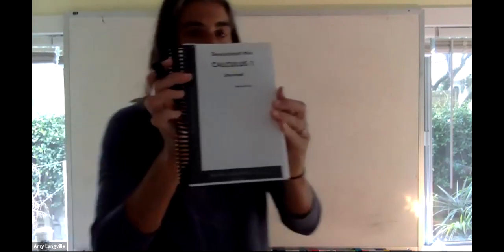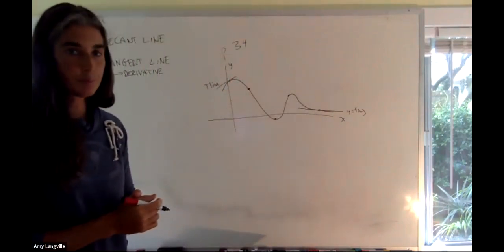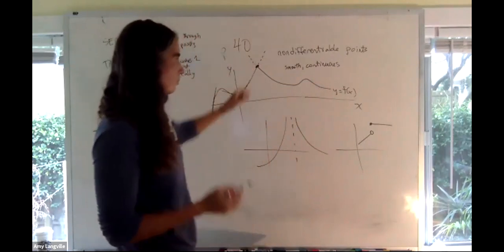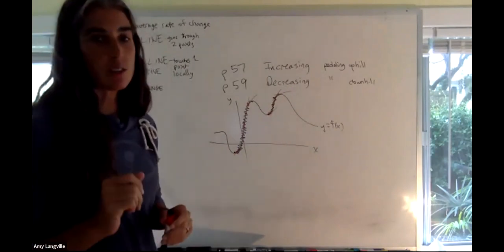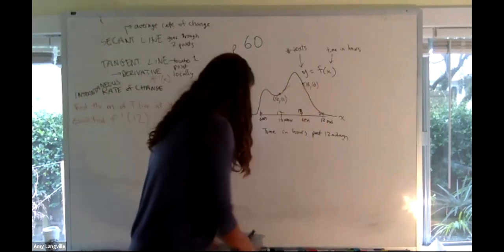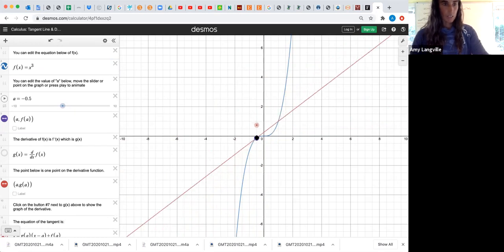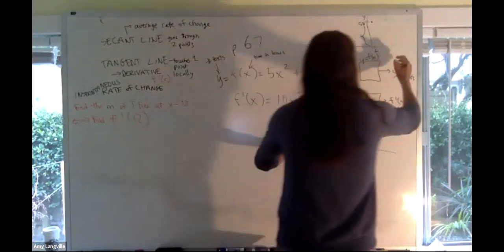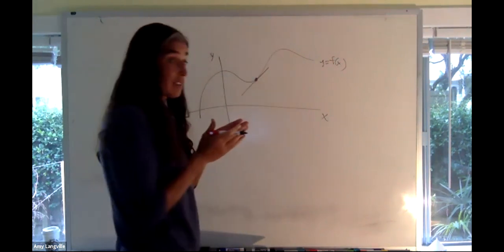Synchronous Class 2 on October 21, 2020 (1hr 43min)